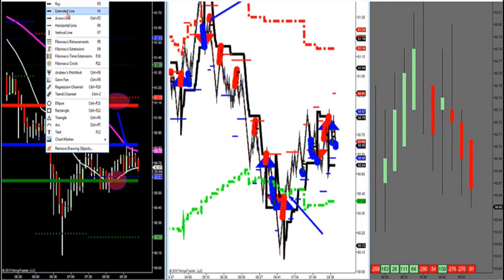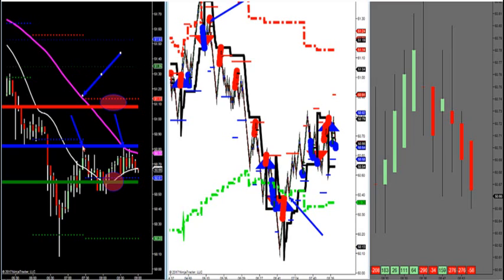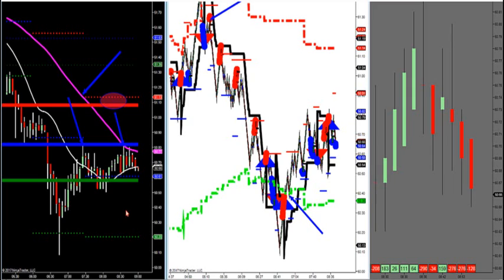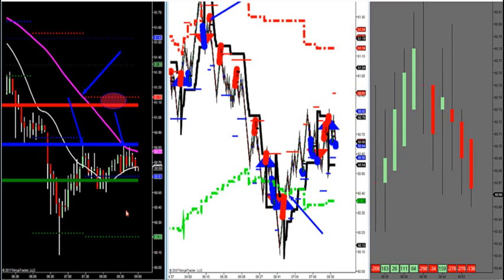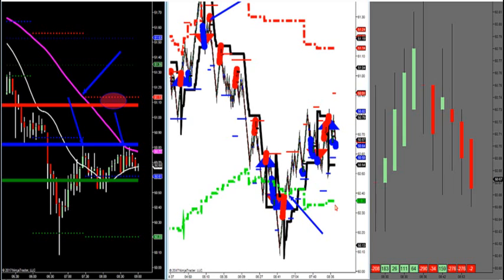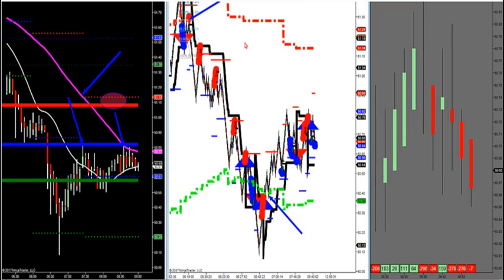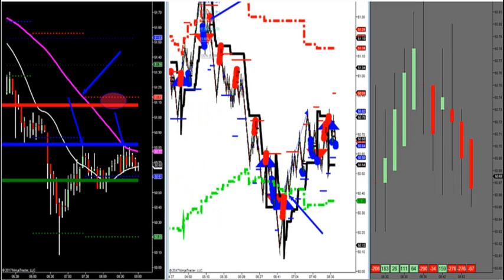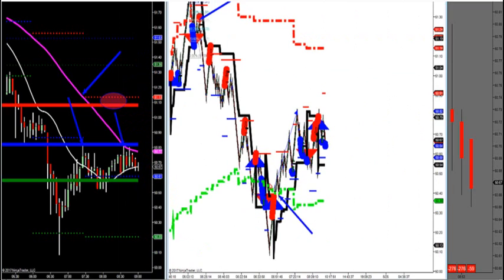5-25-17 The Only Time You Should Counter Trend Trade -- DayTradingTheFutures.com